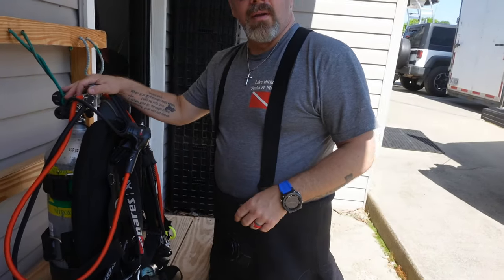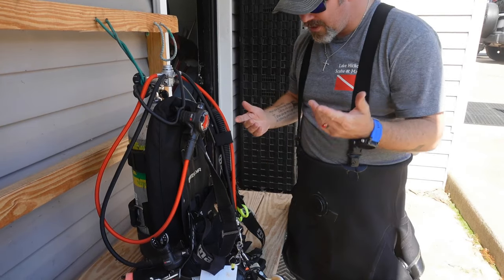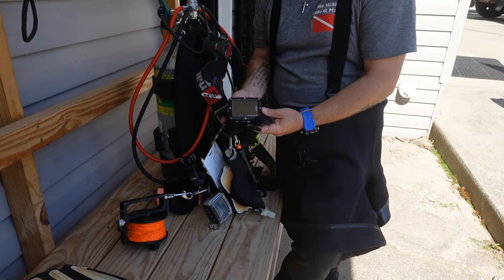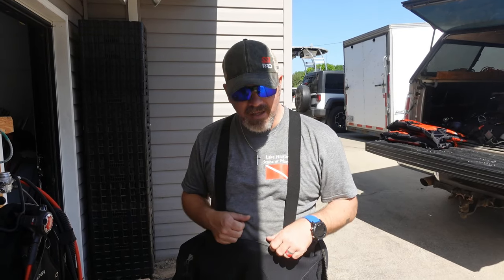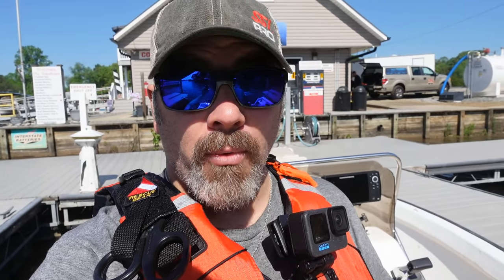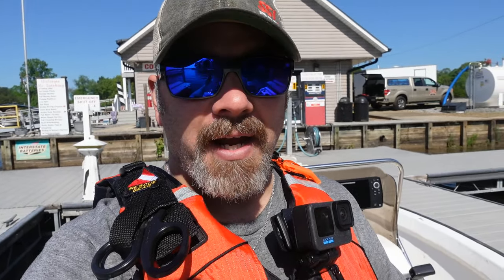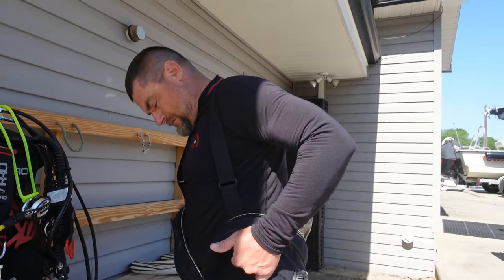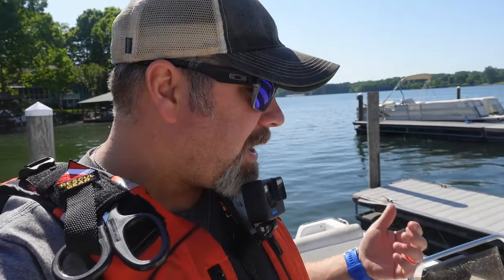What Are We Wearing Underwater Survey Edition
In today's video, Instructor Trainer Bryan Stafford shows us what he and his dive buddy are wearing while conducting and Underwater Survey.

0:00 Bryan's Gear
1:36 Opening
1:46 Intro
2:32 Travis' Gear
4:02 Closing

Bryan's Gear
Steel 80
Mares XR BPW 22 Soft
Mares 62X
Mares Dual Adjustable x2
Ratio iX3m 2 GPS Deep
Mares XR Compass
Survey Slate
Mares X-Vision
GoPro Hero 12
XS Scuba Wreck Reel
CZS Drysuit
Mares Avanti Quattro's

Travis' Gear
Hollis Bio Dry Drysuit
Mares 62X Dual Piston
Mares Adj Atlas x2
Mares XR BPW 34 Aluminum
Aluminum 80
Mares Spyder
Mares Avanti Quattro's
Mares Genius
Apple Dive Computer

Playsee LakeHickoryScuba